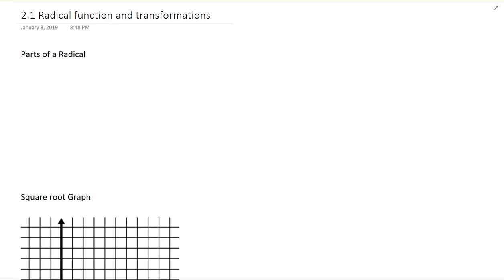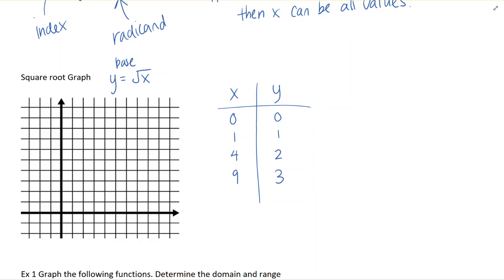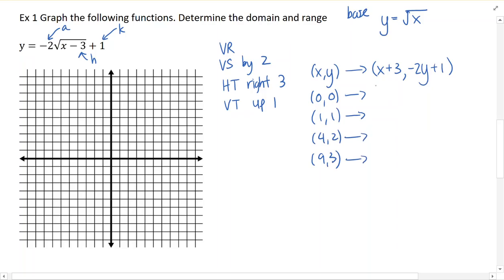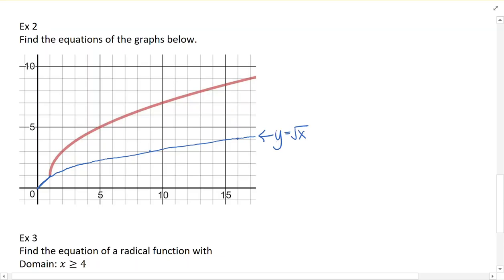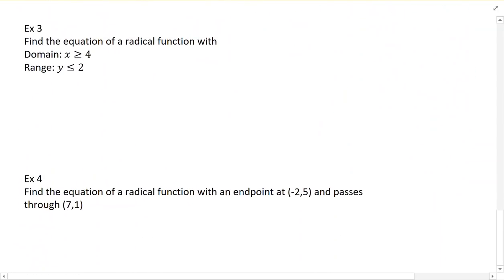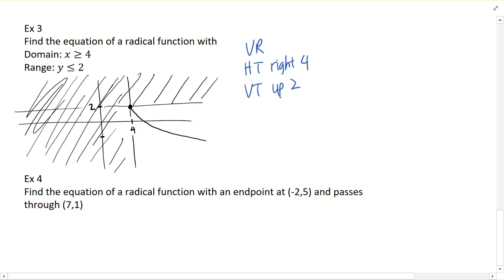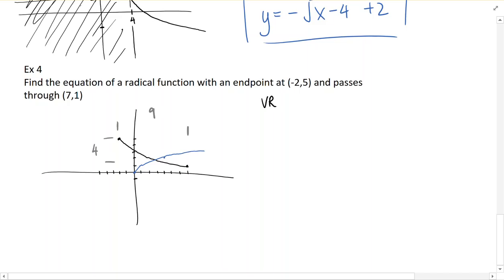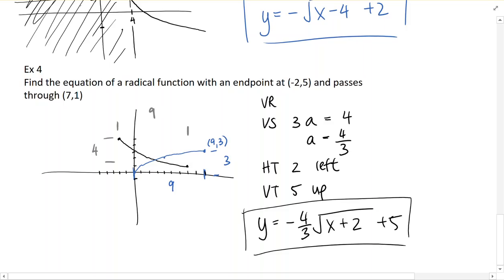2.1 Radical Function and transformations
Radical Function and transformations